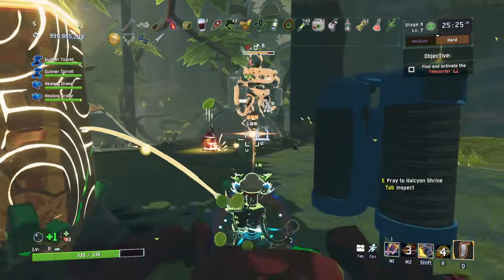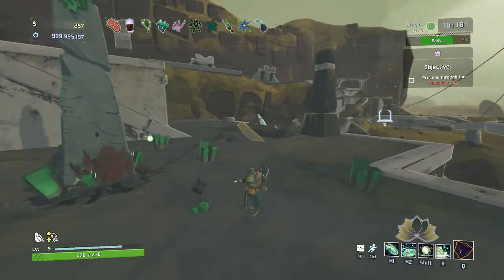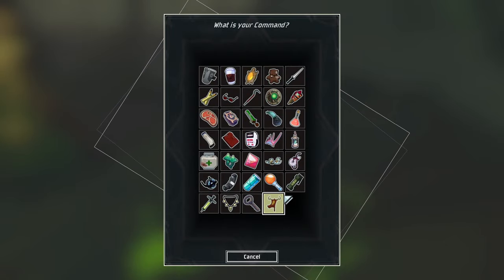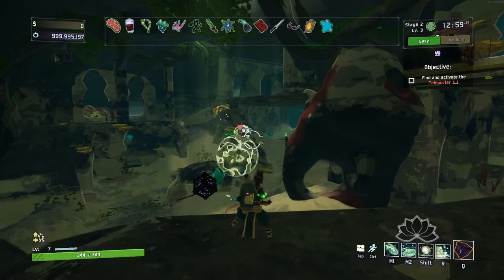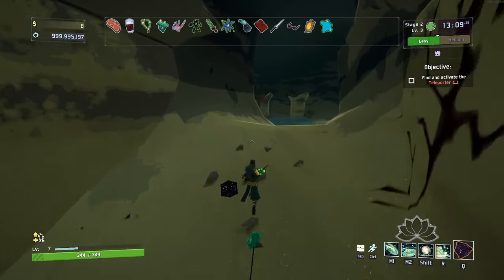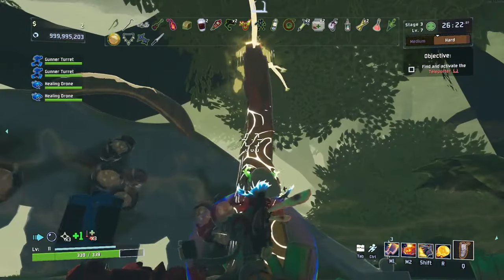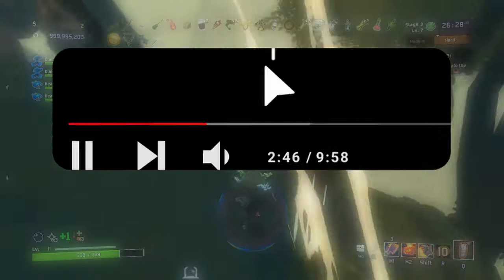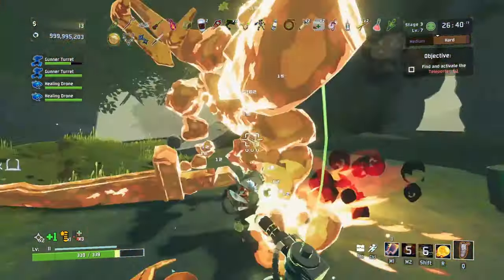How To Unlock Chef | Risk Of Rain 2: Seekers of the Storm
How to complete the "Order Up" Challenge and unlock Chef on Risk Of Rain 2: Seekers of the Storm Tutorial!

Yeo Hui Ching

⭐ SUB GOAL:
48% 2.41K/5K